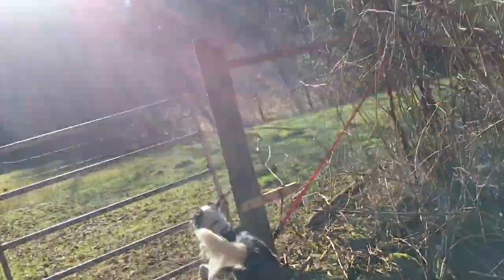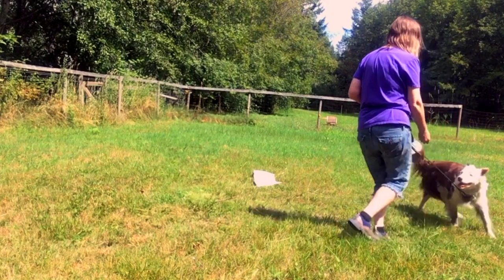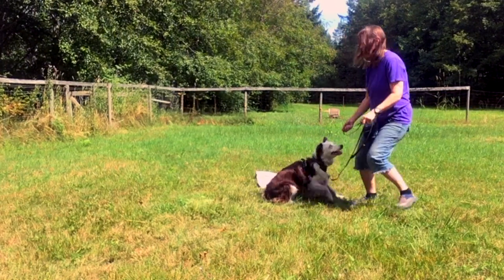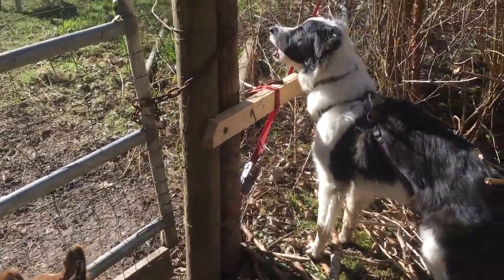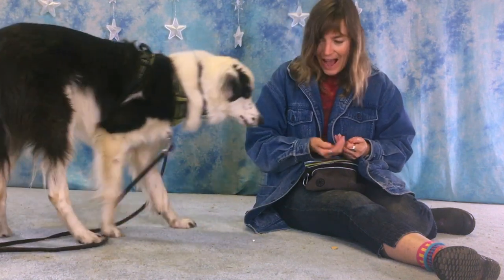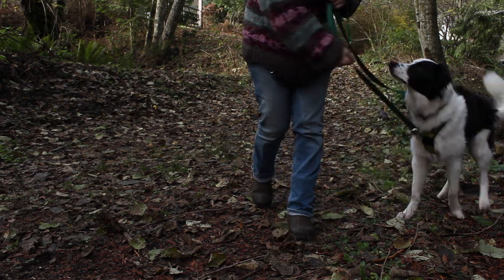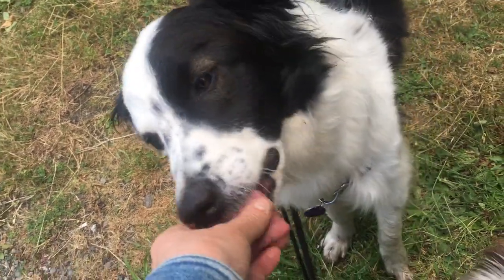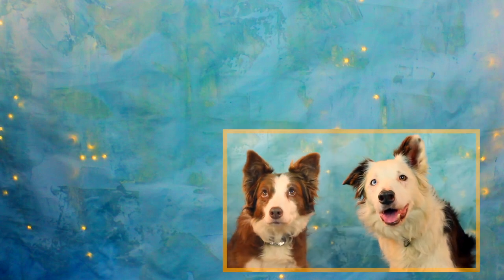Counter Conditioning Dog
Counter Conditioning Dog - what is counter conditioning and how can you use it to train your dog? When your dog is struggling sometimes it's time to try new training approaches! This video is about the foundation of marking a behaviour, then treating. It one way to begin training your dog to react in new ways and one of many things that you can do to shape your dog's reactions to things that your dog finds scary.